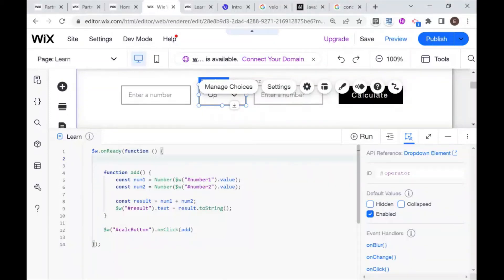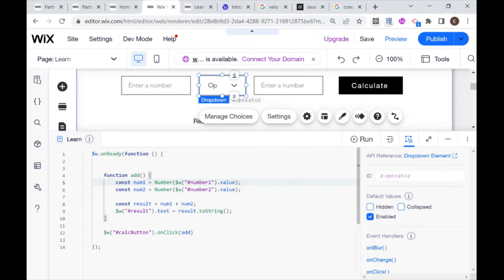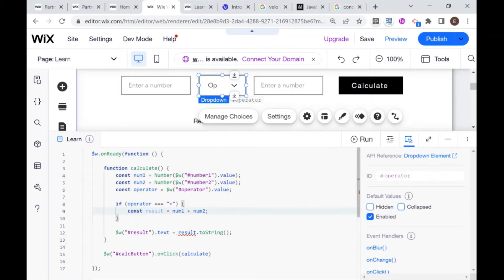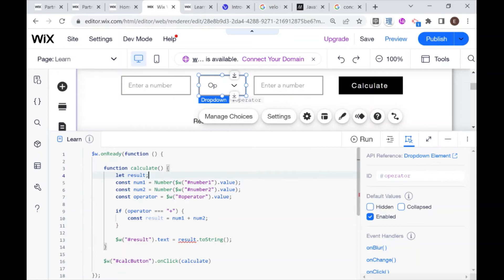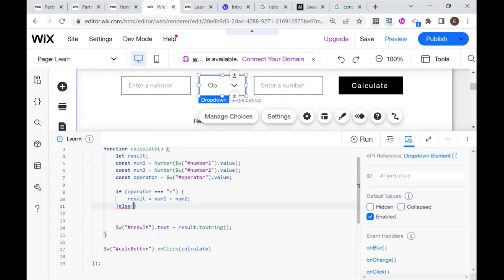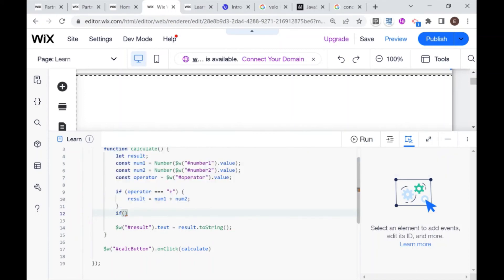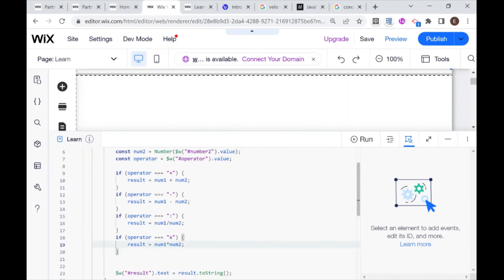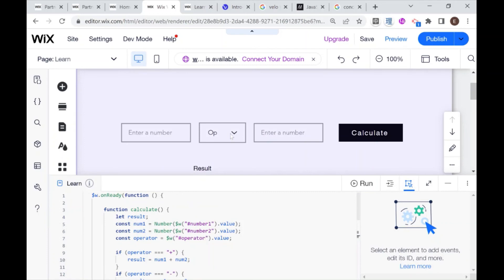WiX Velo 101 - JavaScript Beginner Tutorial | Part 7: Conditions with "if Statements", Calculator 2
Are you a WiX user who wants to take their website to the next level with code? Or maybe just interested in Web Dev and wondering how to get started?

These videos are for you!

This is a step by step introduction to Velo aka. Wix code (aka. Corvid). Velo is a language that is built on JavaScript so by learning it you will pick up A LOT of essential JavaScript skills. The upside of learning with WiX/Velo is that you don't have to learn HTML/CSS to get started. Just use the WiX editor to build your website and build out the functionality using Velo/JavaScript!